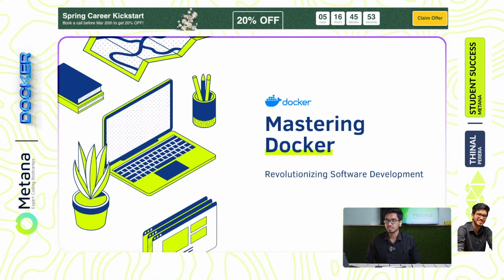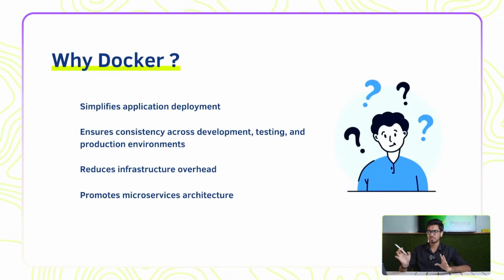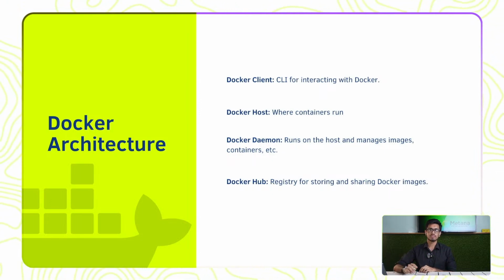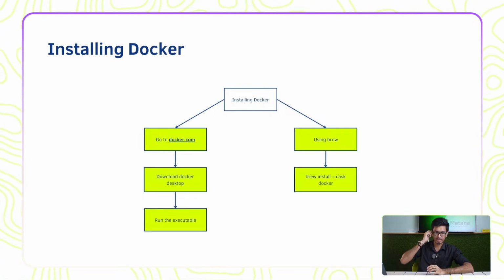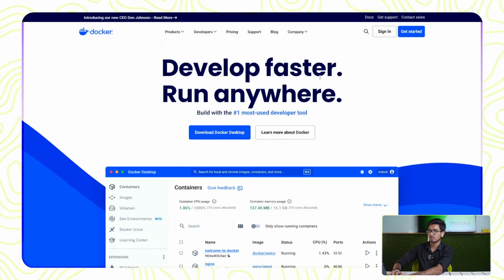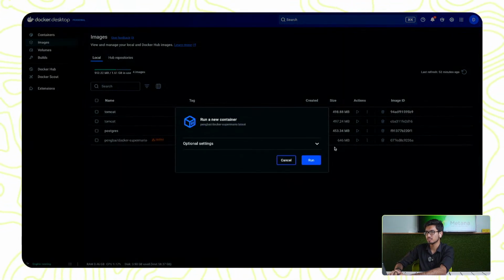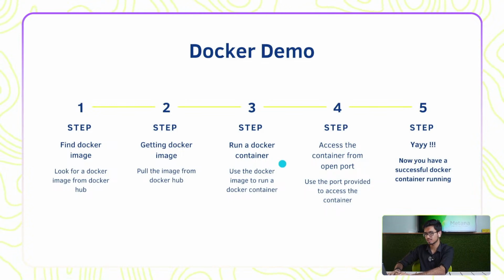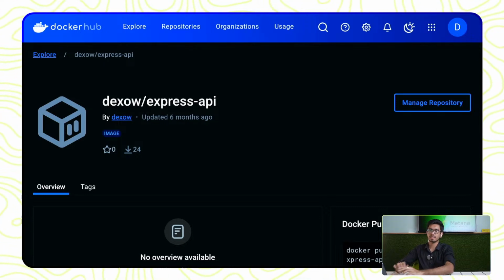Metana Workshop on Mastering Docker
​🐳 How good are you with Docker?

​Join us for our special webinar on Mastering Docker, conducted by one of Metana’s student instructor, who will show you how Docker works and why it’s important for developers to learn it.

​Here’s what you’ll learn:

​What is Docker? – Understand how it makes software development faster and easier.

​Containers vs. VMs – See why containers are better for cloud computing and DevOps.

​How Docker Works – Learn the basics of Docker’s design and tools.

​Live Demo – Watch Docker in action with a real example.

​You’ll also get a walkthrough to install Docker on your device

Don’t miss this chance to learn a skill that’s in high demand in just 30 minutes ✨